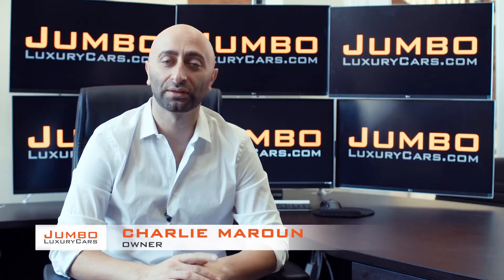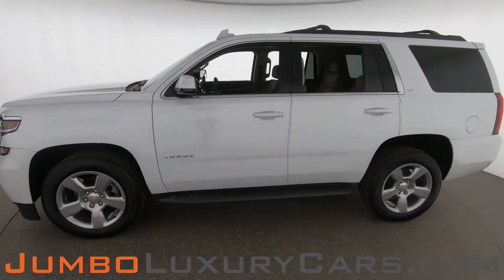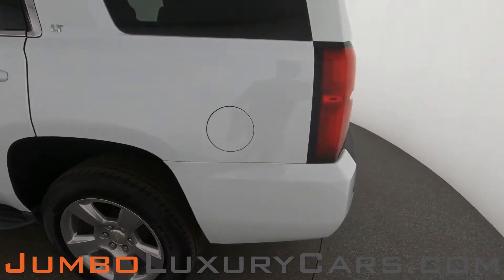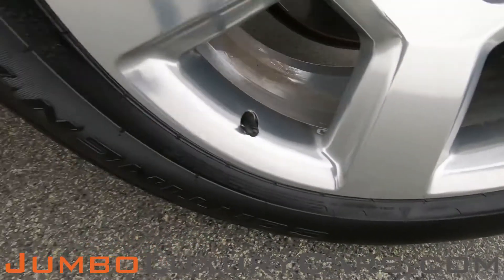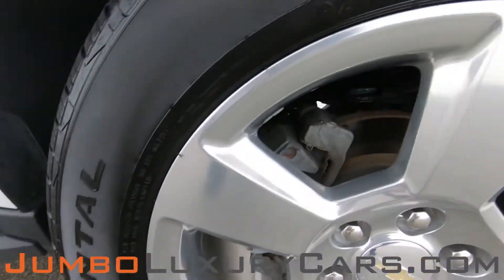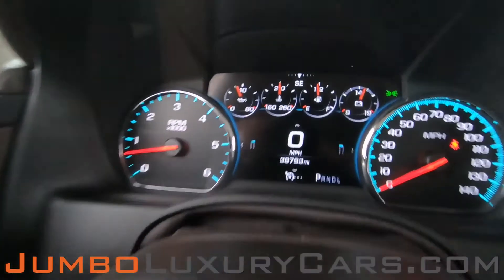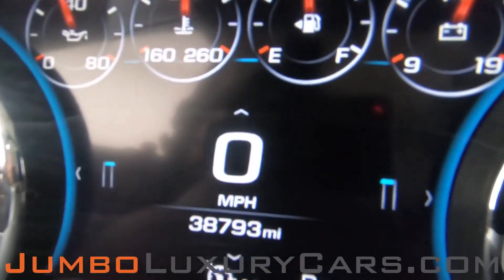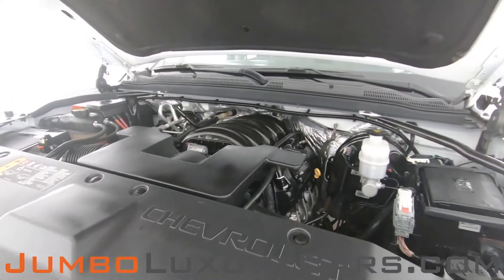2017 Chevrolet Tahoe - Stock #8537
INSTALLED OPTIONS:
Emissions, Federal Requirements
Rear Axle, 3.08 Ratio
LT Preferred Equipment Group Standard Equipment
Wheels, 20" X 9" (50.8 CM X 22.9 CM) Polished Aluminum: $1,700
Tires, P275/55 R20 All Season, Blackwall
Paint Scheme, Solid Application
Summit White
Cocoa/Dune, Leather Appointed Seat Trim
Audio System, Chevrolet Mylink Radio With Navigation And 8" Diagonal Color Touch Screen: $495
Luxury Package additional 9 months of SiriusXM Radio (AS8) power fold third row 60/40 split bench seats (ATH) Passive Entry System (ATT) second row power release 60/40 split folding bench seat (BTM) keyless start (DL3) outside heated power-adjustable power-folding mirrors (KA6) heated second row seats (K4C) Wireless charging device (N38) memory power tilt and telescopic steering column (TC2) Hands free liftgate (T3U) fog lamps (UD5) front and rear parking assist (UFG) Rear Cross-Traffic Alert (UKC) Side Blind Zone Alert and (UVD) heated steering wheel and color key rear fascia trailer hitch closeout(UVD) heated steering wheelcolor key rear fascia trailer hitch closeout: $2,995
Sun, Entertainment And Destinations Package Discount Not Desired
Keyless Start, Push Button: included
Lpo, Black Roof Rack Cross Rails: $250
Fog Lamps: included
Mirrors, Outside Heated Power Adjustable, Power Folding And Driver Side Auto Dimming integrated turn signal indicators and ground illumination: included
Liftgate, Power, Hands Free: included
Wireless Charging: included
Seats, Second Row Bucket, Power Release: $795
Seats, Heated Second Row Outboard Seats: included
Seats, Third Row 60/40 Split Bench, Power Fold: included
Steering Column, Power Tilt And Telescopic: included
Steering Wheel, Heated, Leather Wrapped And Color Keyed theft-deterrent locking feature: included
Passive Entry System (AQQ) Remote Keyless Entry: included
Front And Rear Parking Assist: included
Rear Cross Traffic Alert, Sensor Indicator: included
Side Blind Zone Alert With Lane Change Alert: included
2017 Chevrolet Tahoe LT

- 360 Image of the interior
- MSRP/Window sticker

We offer:
- 7-day buy-back guarantee. *If there is any issues with the car, or the vehicle is not as described, we will take the car back!
- 30 day warranty ( + Manufacturers warranty and extended warranties )